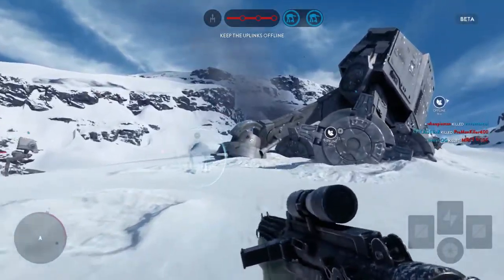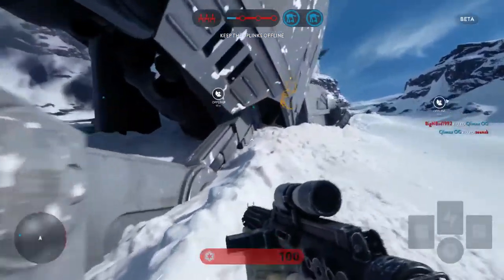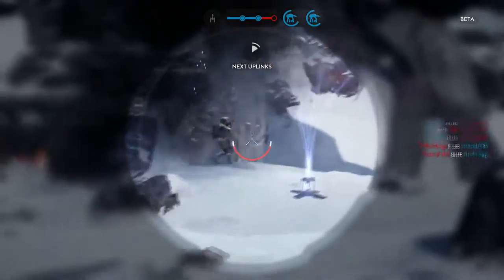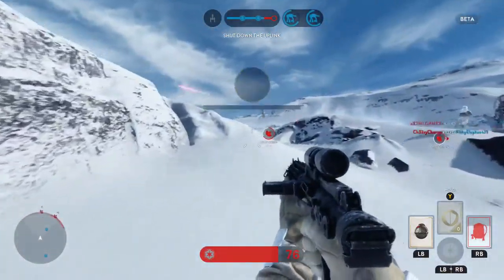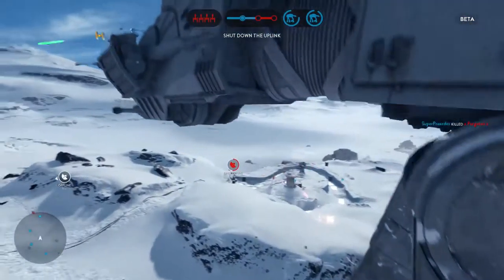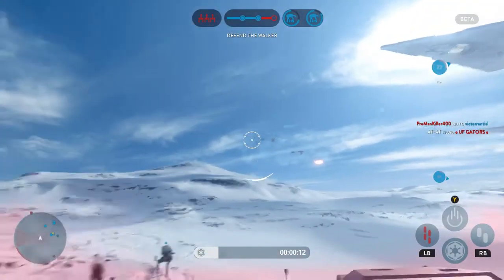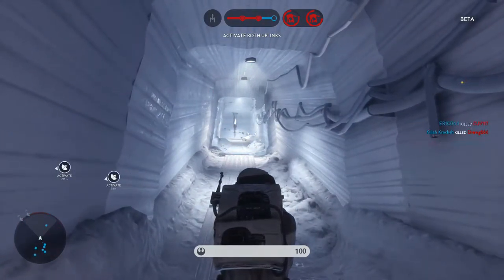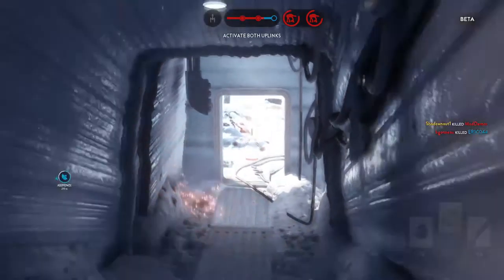Star Wars Battlefront Beta - Review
The crew reviews the amazing Star Wars Battlefront Beta that occurred during the weekend of October 8, 2015 - October 12, 2015.